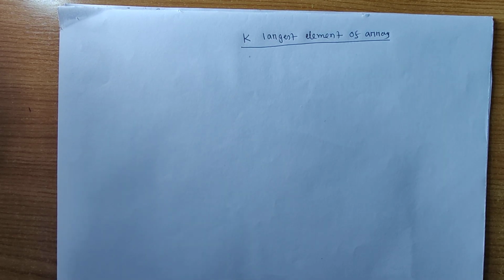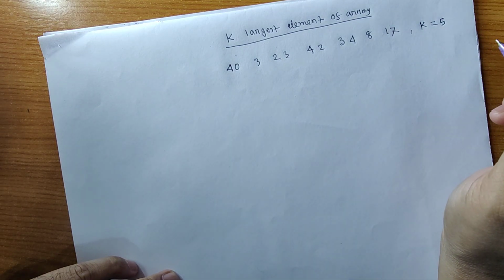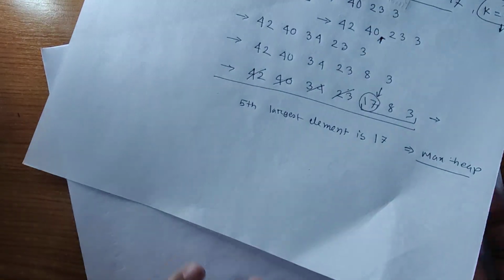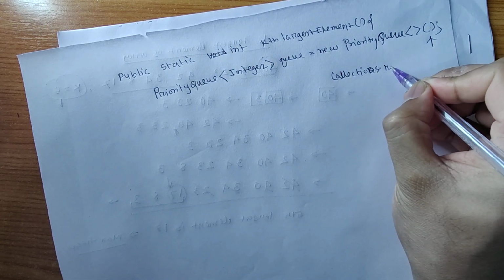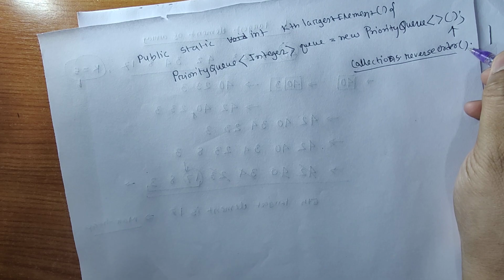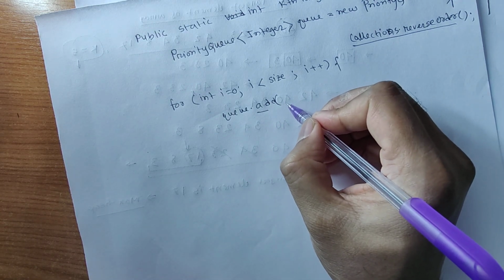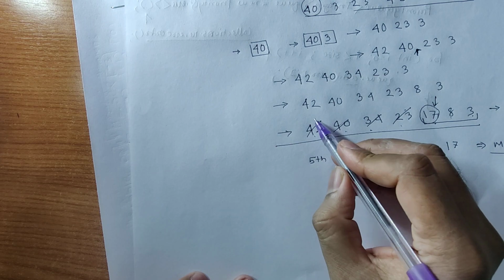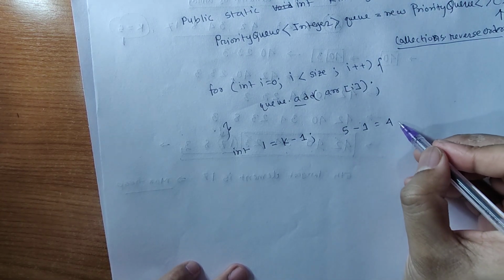kth largest element in an array